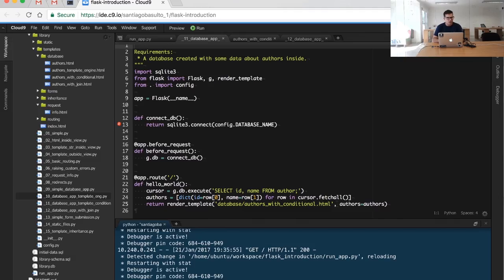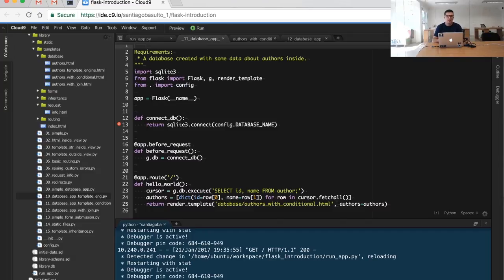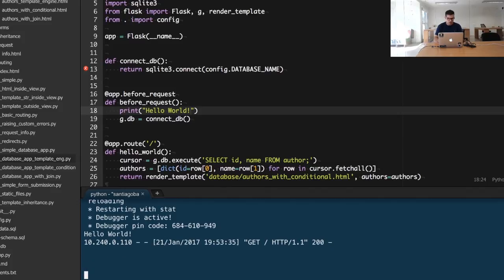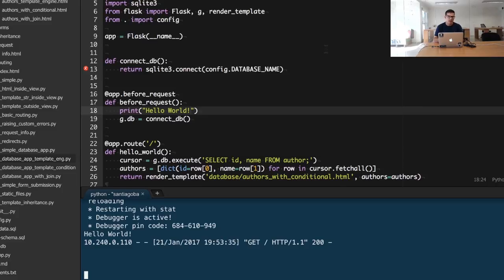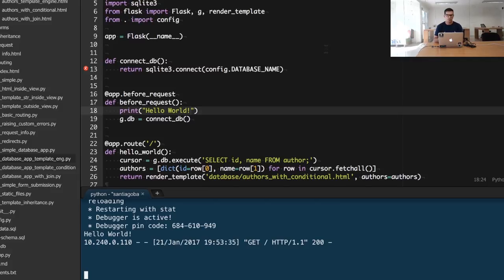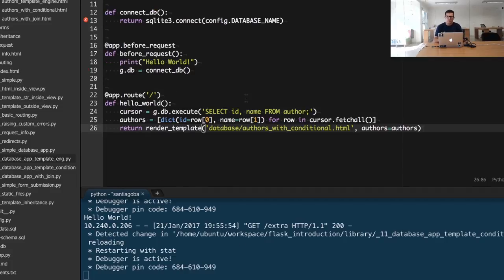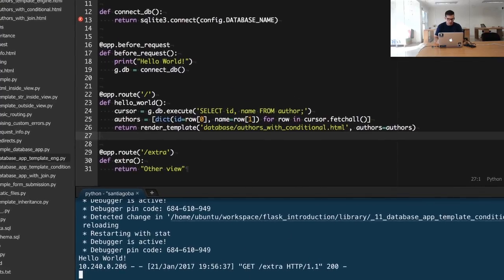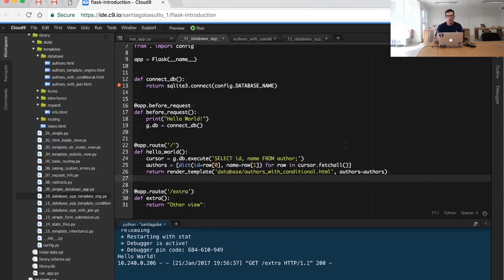Step 11 - Flask's before_request callback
In this video we'll see how to use the before_request callback to reuse our database connection code. These callbacks or middleware are fundamental for any web framework like Flask or Django.

== IMPORTANT ==